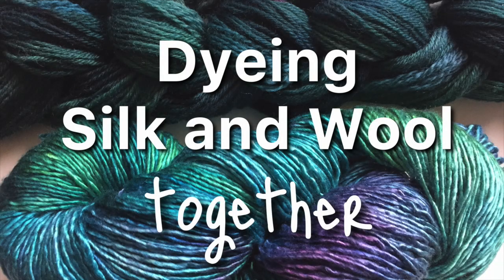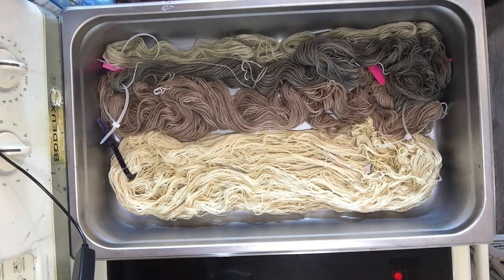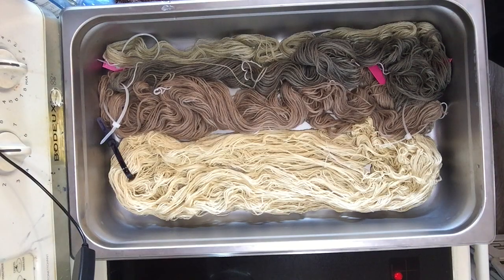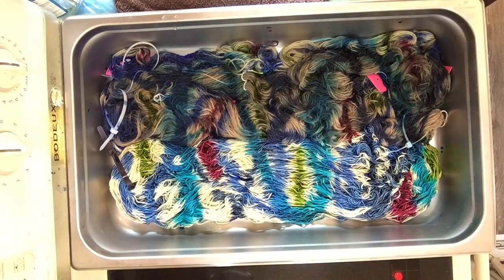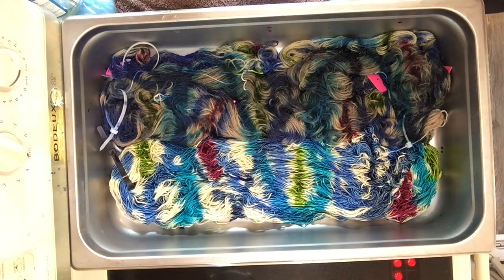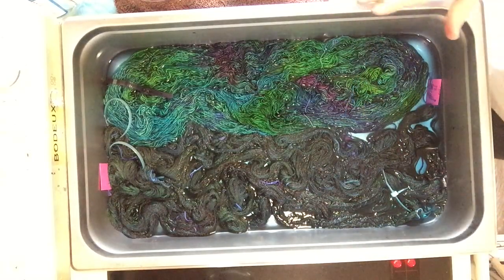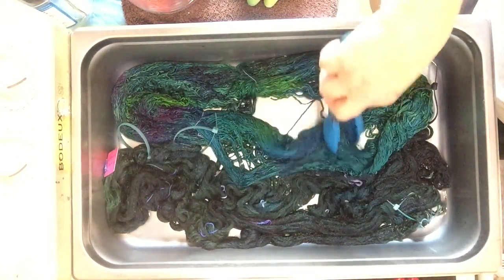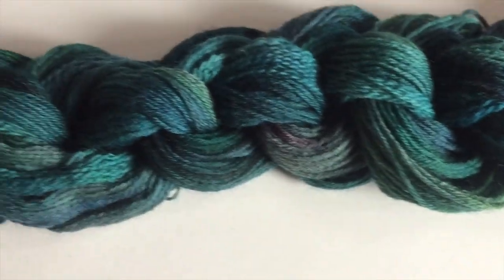Dyeing wool and Silk Side by Side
The video was recorded the same day I did the video entitled "Rayon or Silk? Dyeing to Find Out". I was given a bonus skein of silk from the same company in hopes of confirming that it too, was silk. I only needed to soak it in water to put that question to rest. But the real fun came in dyeing it. I also threw in a wool warp and the comparison is remarkable!

Welcome to my studio! This is an invitation to watch my processes as I try out new things (new to me) in my weaving and dyeing studio.